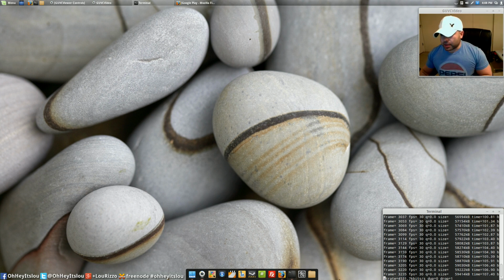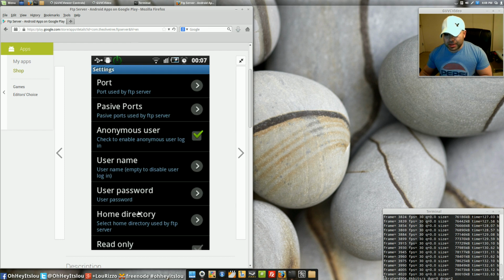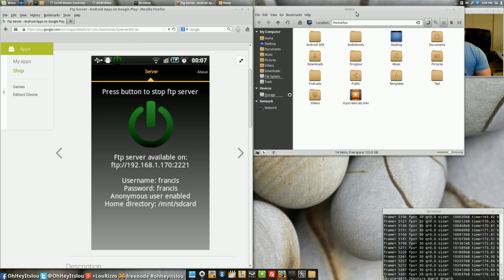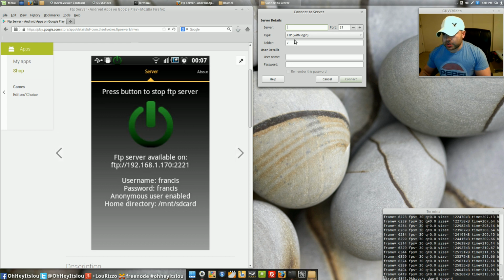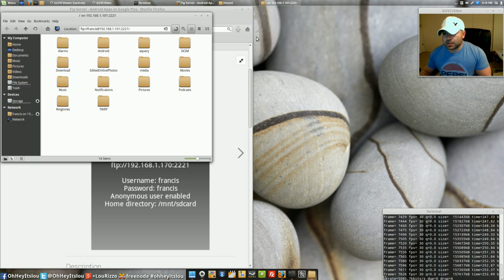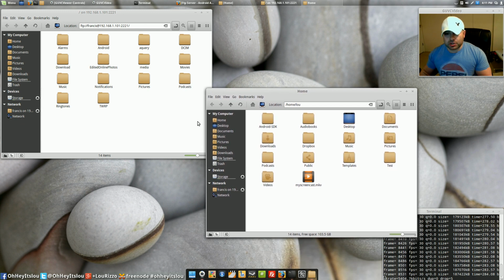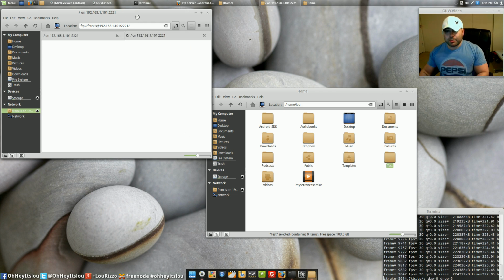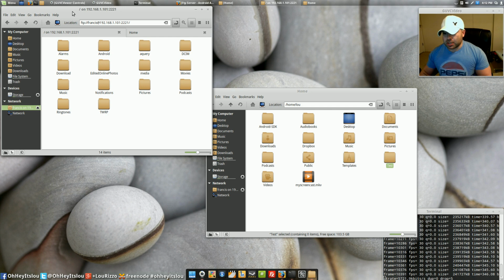Transfer Files From Your Linux Mint Desktop to Your Android Device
In this video I detail the process of natively transferring files from your Linux Mint Desktop to your Android device using Mint's Nemo file manager and FTP.

IRC: Freenode
Steam:  IDIefiant